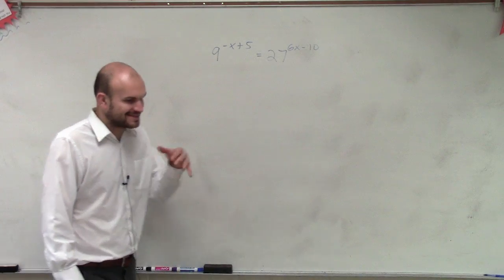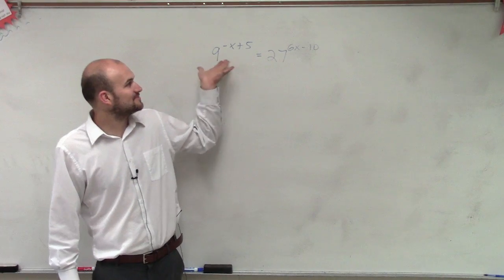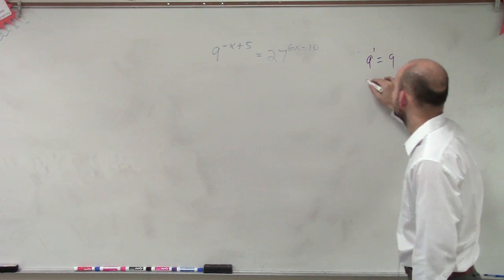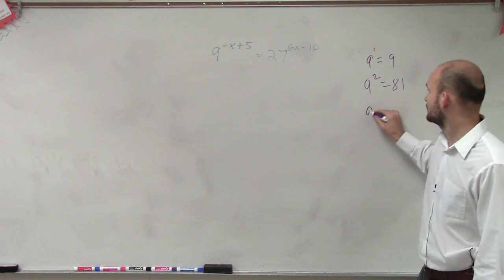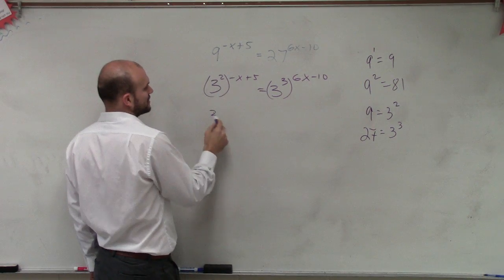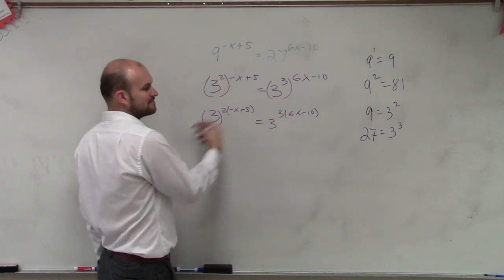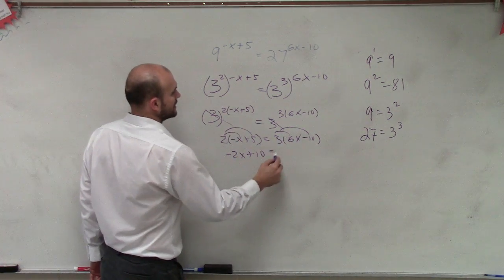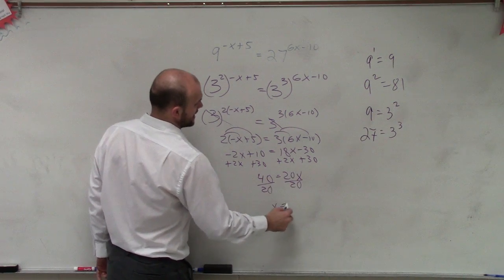Using the equality of exponents to get the same base and solve